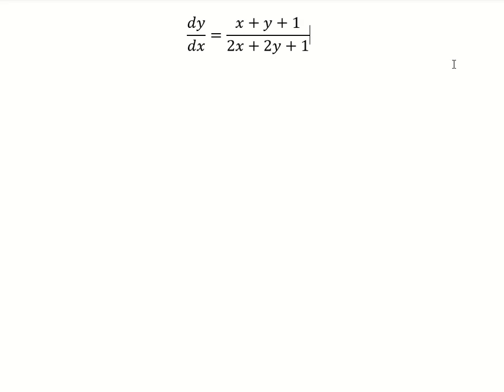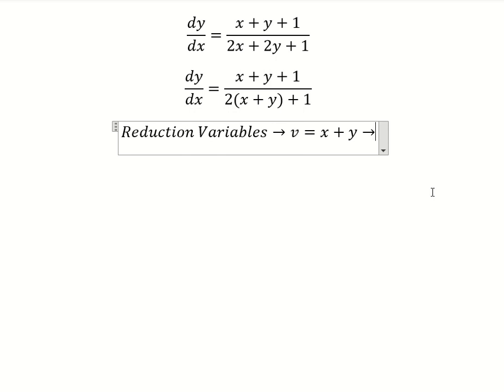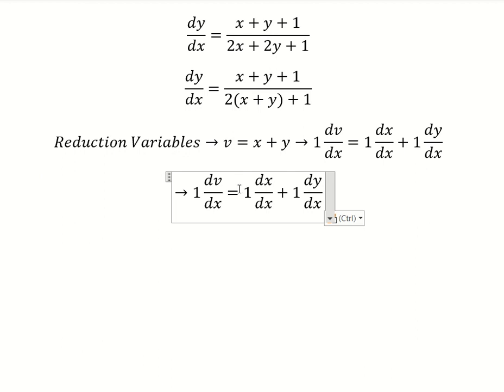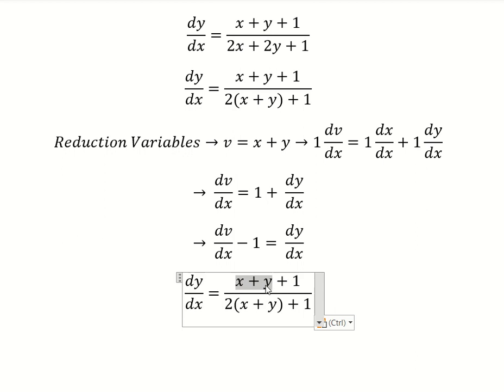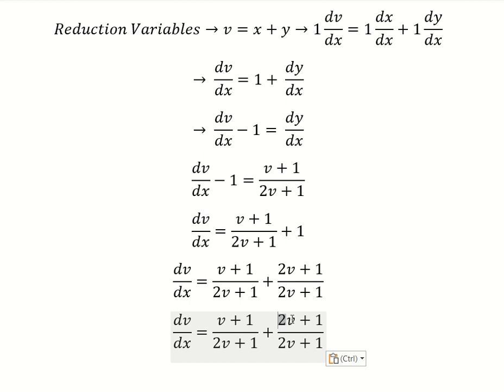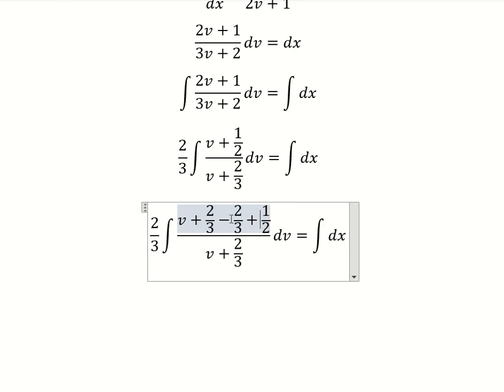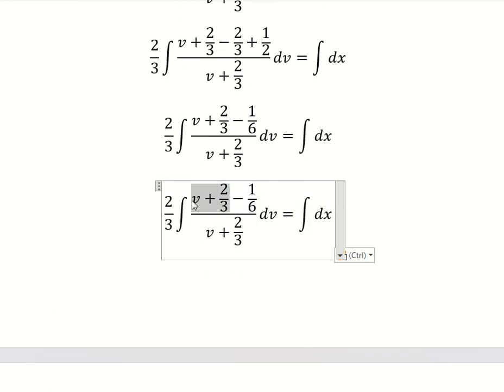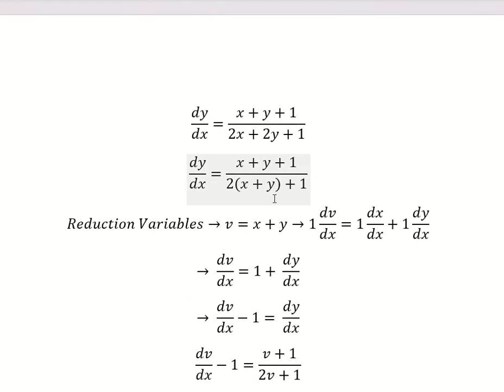Calculus Help: Reduction Variables - Differential Equations - dy/dx=(x+y+1)/(2x+2y+1)